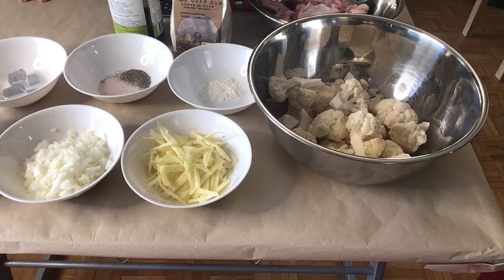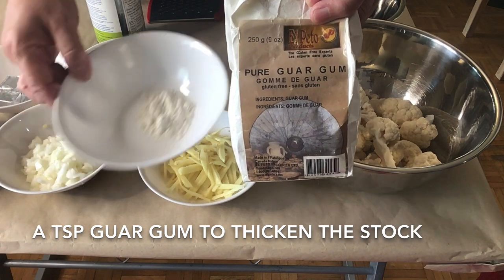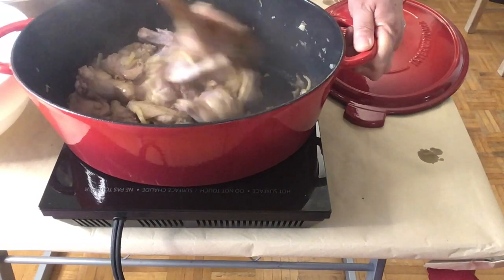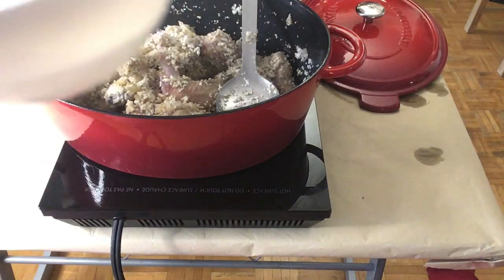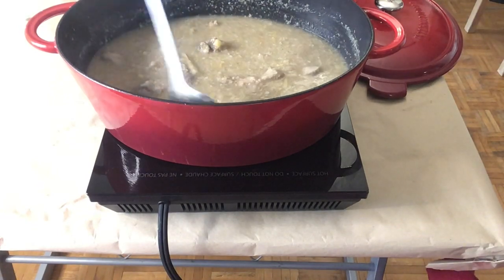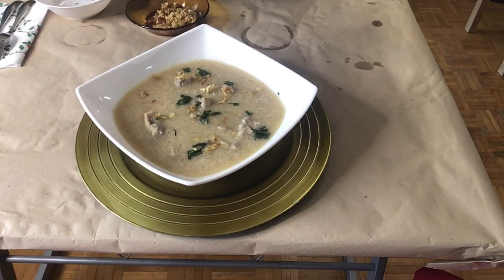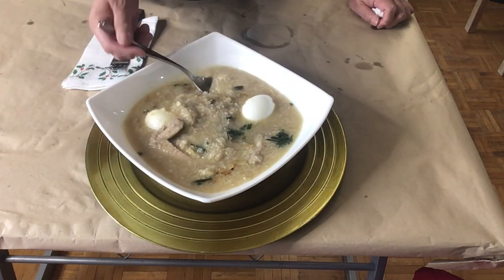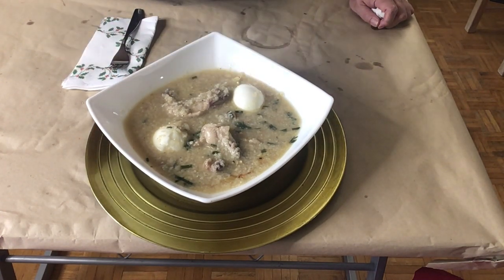How to make delicious and healthy Arroz Caldo using Cauliflower ( Chicken Congee)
Yummy Cauliflower Congee